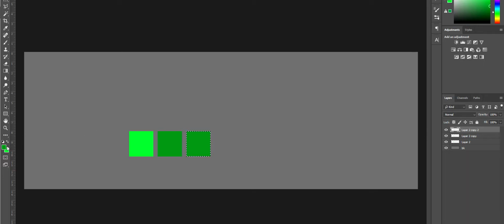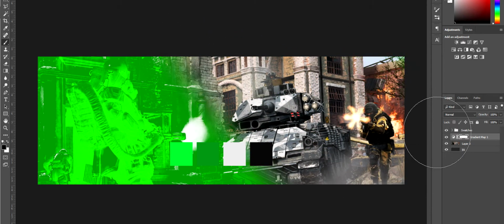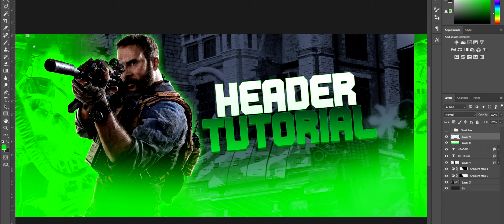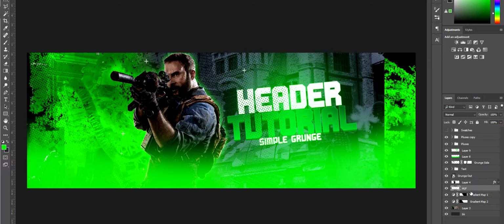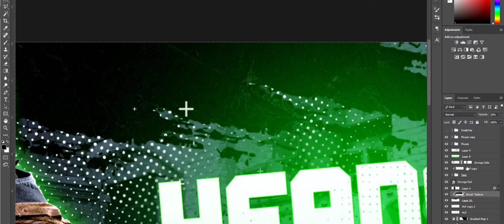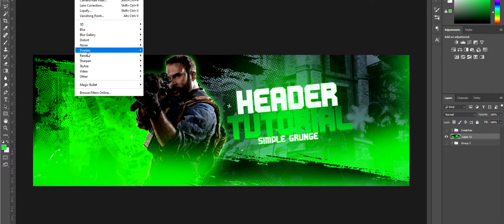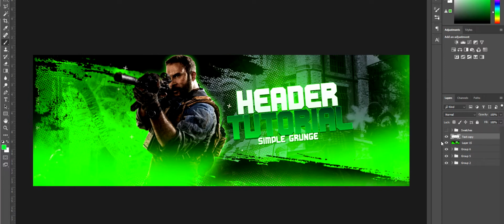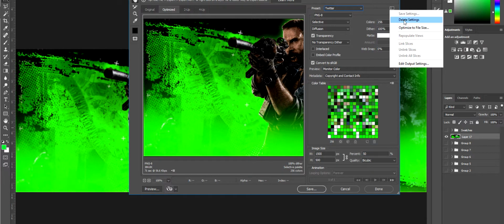Tutorial Tuesday Ep.1: Simple Grunge Banner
Song(s) - AK - We're Older Now, Andy Leech - Dawn, AK - Night Drive, Azaleh & Eikona - In Aeternum, Fyze - Alone